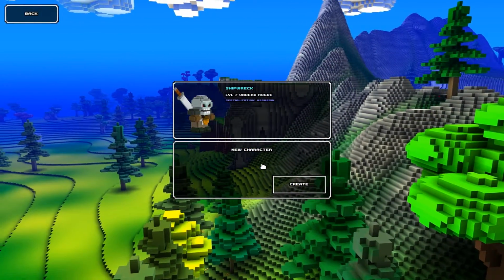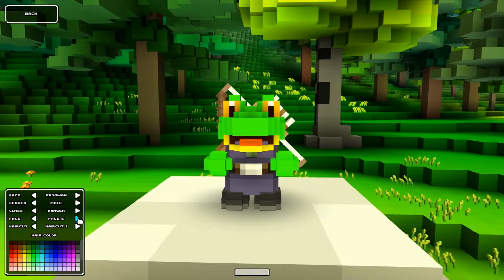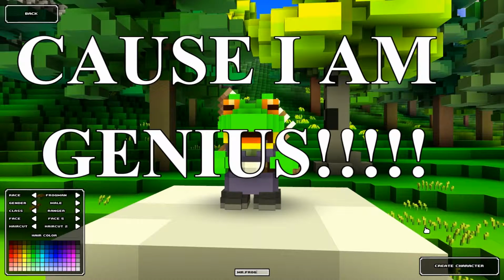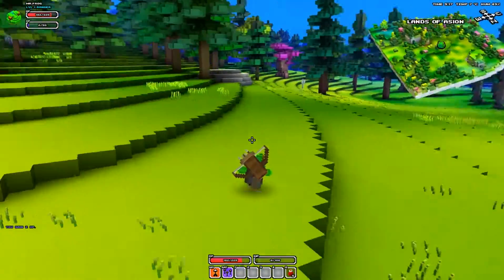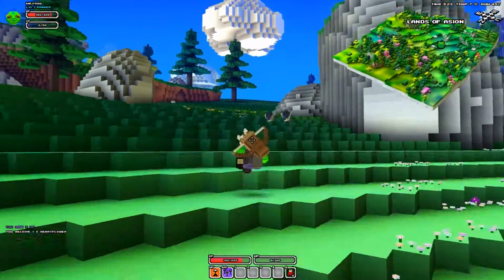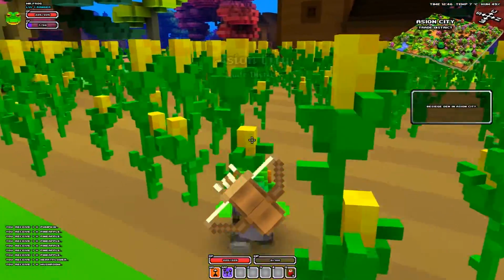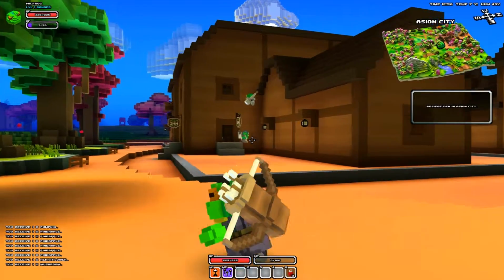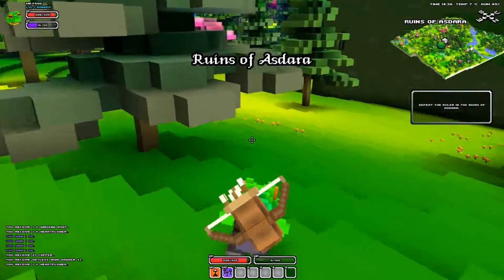Danny Plays Cube World Part 1!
In a world filled with cubes... stuff happens.
Watch as I fail in doing anything that involves this game!